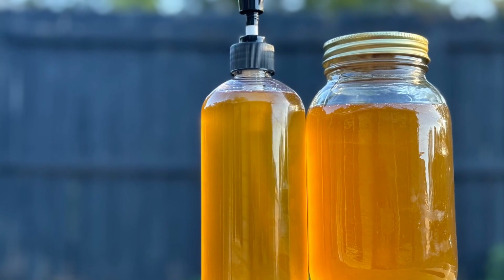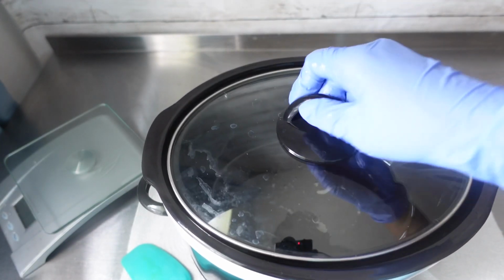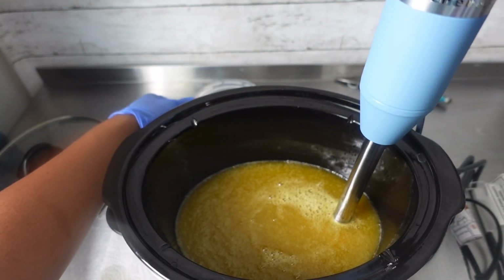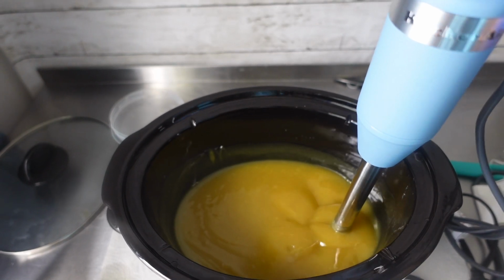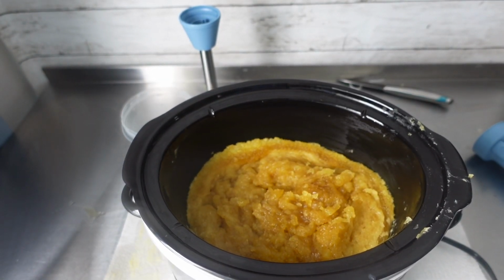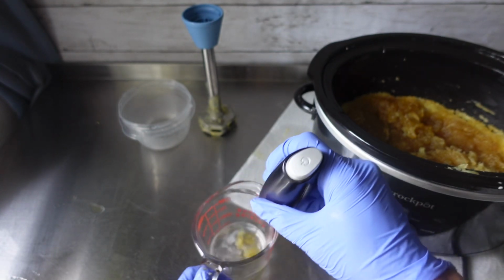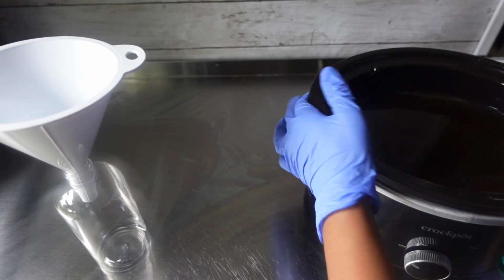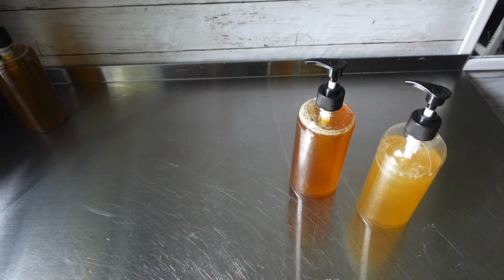LIQUID SOAP MAKING (DUAL LYE & VEGETABLE GLYCERIN METHOD)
Hello everyone Chenelle here and as promised I made a part 2 to my last video. In this video I show how I made liquid soap using the dual lye method as well as vegetable glycerin.

Recipe:
Olive Oil:14.80oz
Castor Oil: 1.20oz
Coconut Oil:4oz
Vegetable Glycerin: 3.6oz
Water: 4oz
Sodium Hydroxide: 2oz
Potassium Hyrdroxide: 2oz

Meaning if you click on my  links and make a purchase within the first 24 hours I will receive a small commission from the sake at no extra cost to you. Thank you in advance I really appreciate it❤️.

Blue Velvet kitchen aid stick blender
Purple and Black ( Galaxy) Milk Frother
Vegetable glycerin
Clear Soap Bottles

I ordered my Potassium Hydroxide and Sodium Hydroxide from Brambleberry.com

The techniques used in this video is what works for me. I am not an expert in soap making nor do I claim to be.